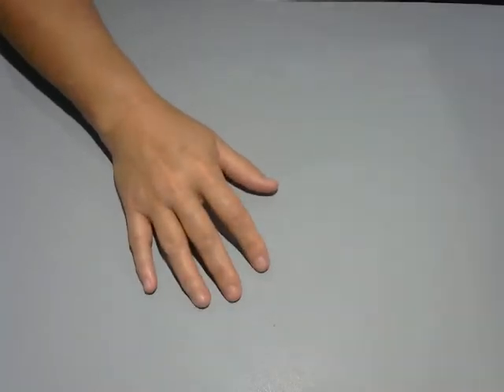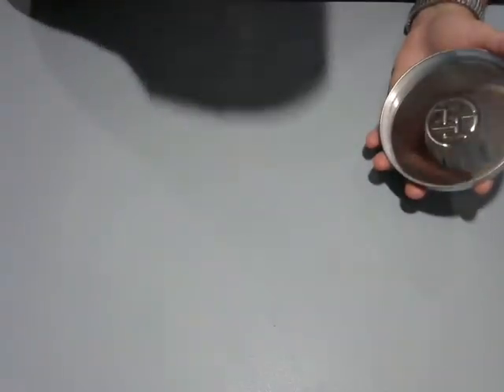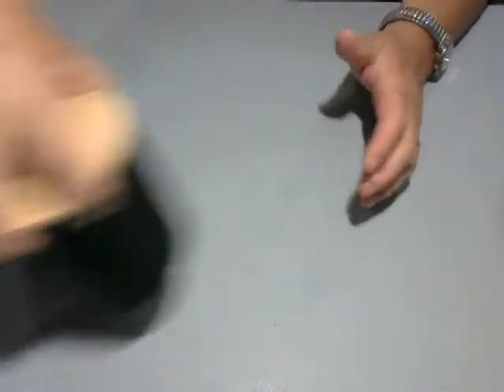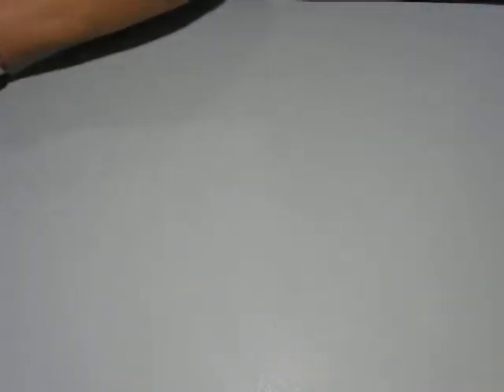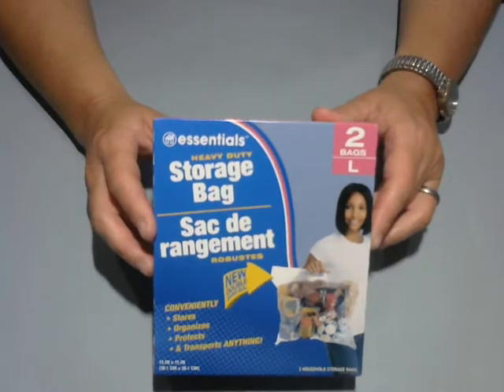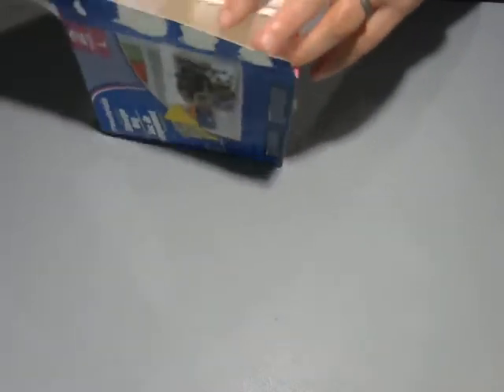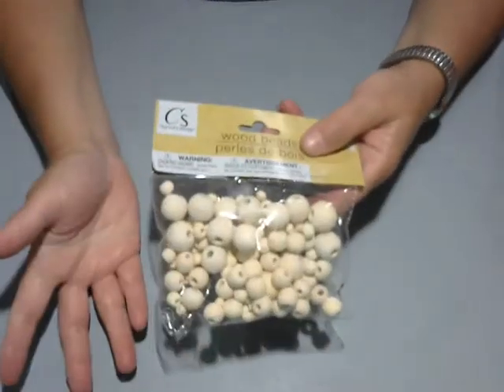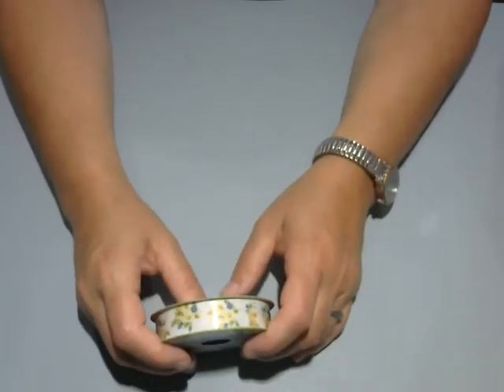Dollar Tree and Aldi Haul June 25, 2022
Be sweet and be kind to each other!
xxPaula
This content is for adults age 18 and over. Thank you.